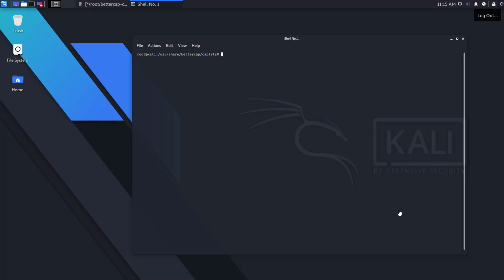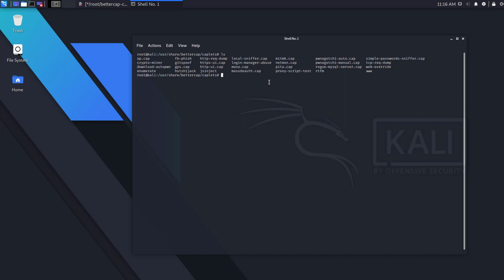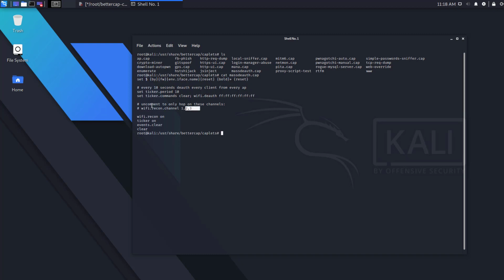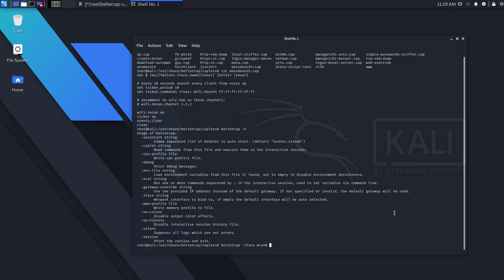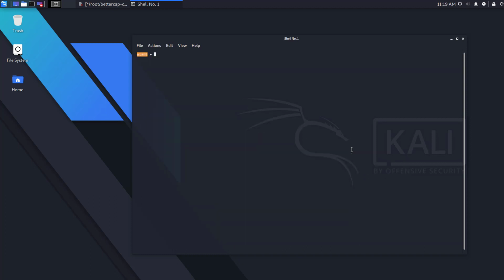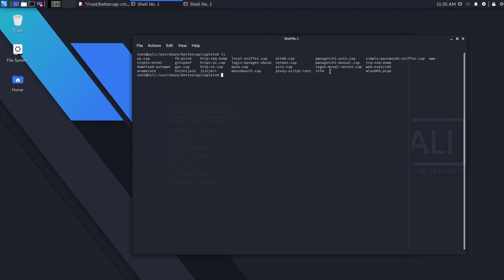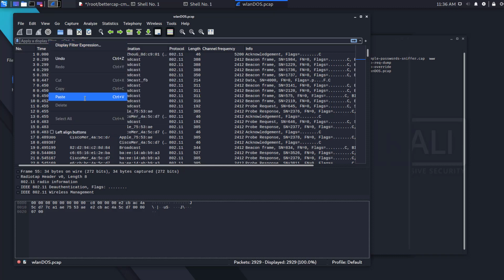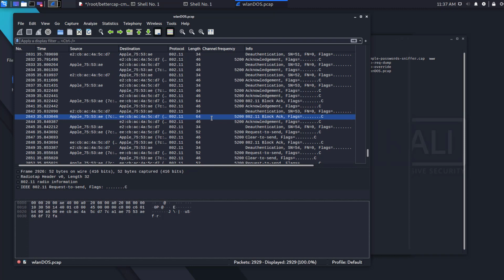WLAN DoS Attack w BetterCap from Rockstar Wireless Hacking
Illustrating a WLAN / WiFi DoS attack using BetterCap from my Rockstar Wireless Hacking course available Learn offensive attacks focused on 802.11 based Wireless Networks.
WiFi Denial of Service Attack using Bettercap w caplet.